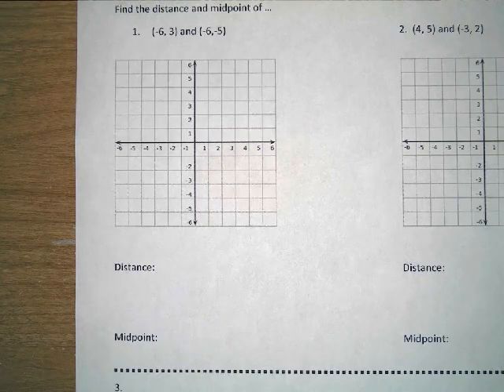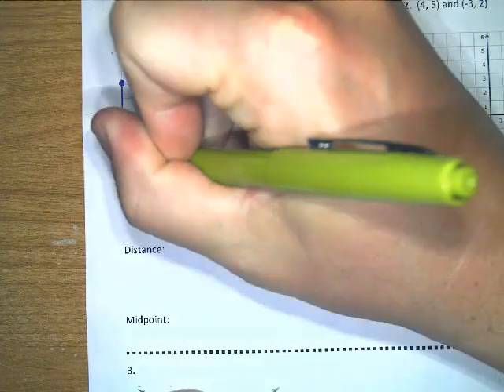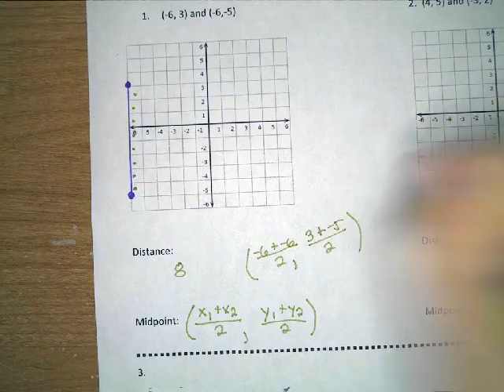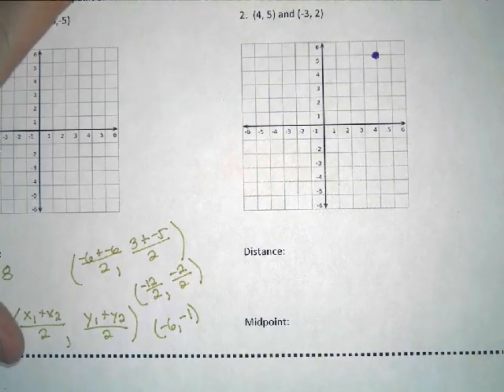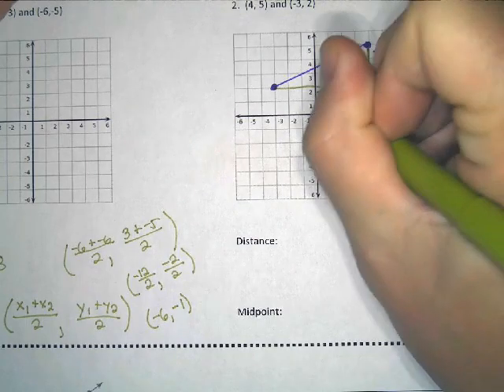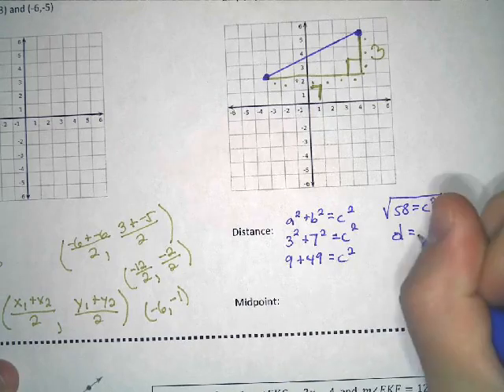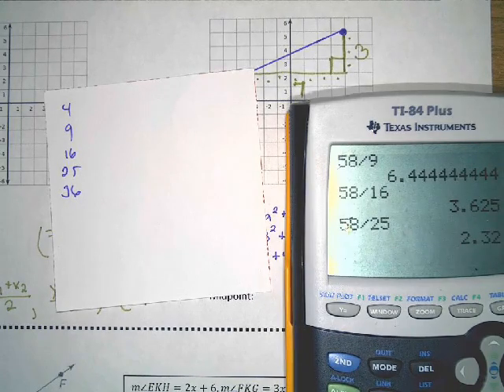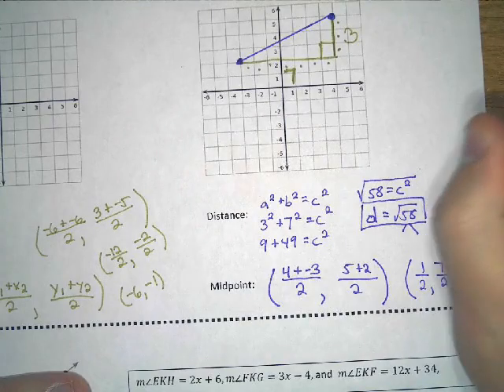Distance and Midpoint Formula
Questions #1-2 on Reinforcement